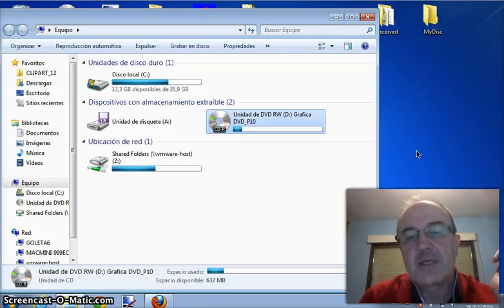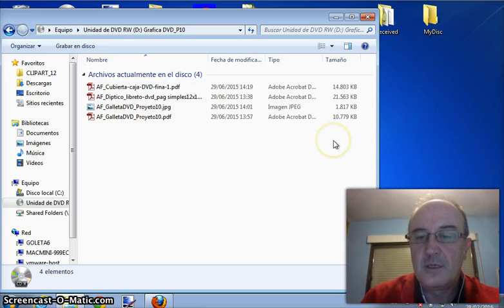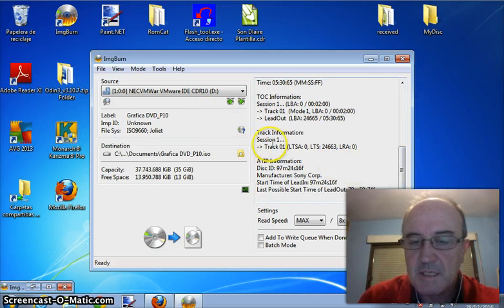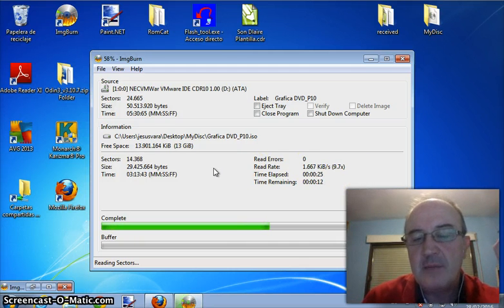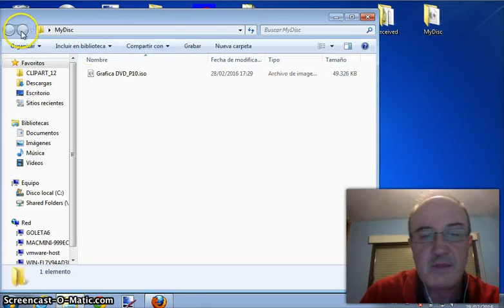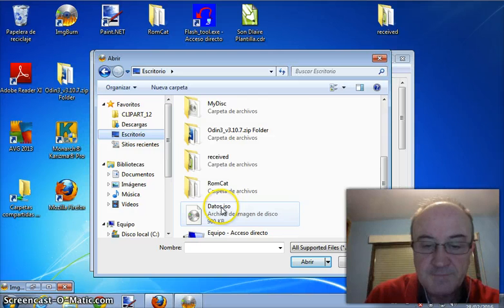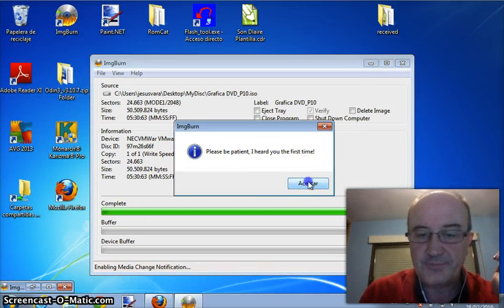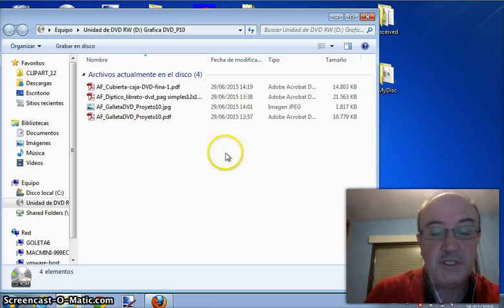Creation of an ISO file from a CDRom or DVD. And the reverse to get a recorded disc.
For data CDs or DVDs you need to produce and ISO file in order to send it to a remote location (us so we can get an identical disc as yours doing what is explained in the second half of the video: record a CD or DVD from an ISO file